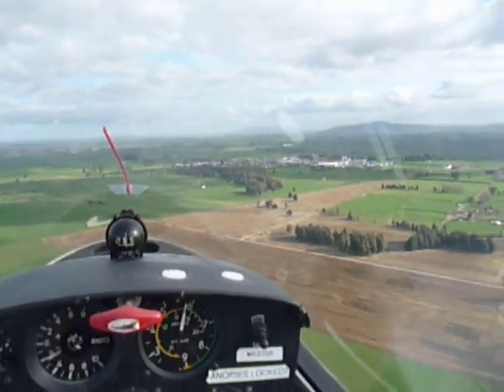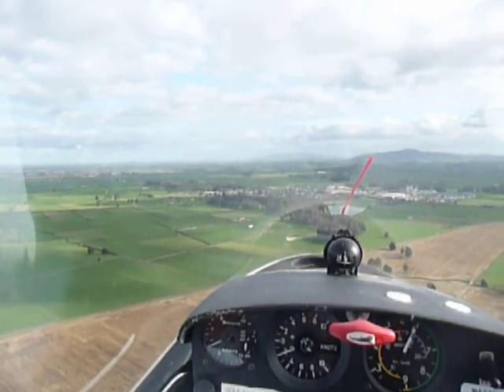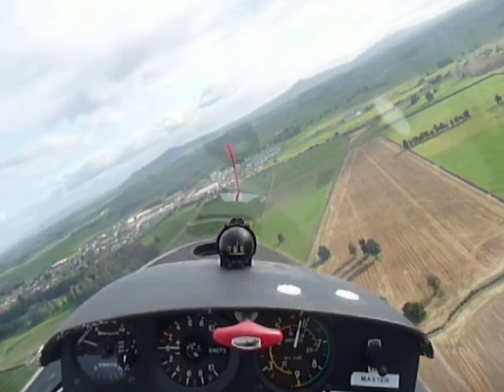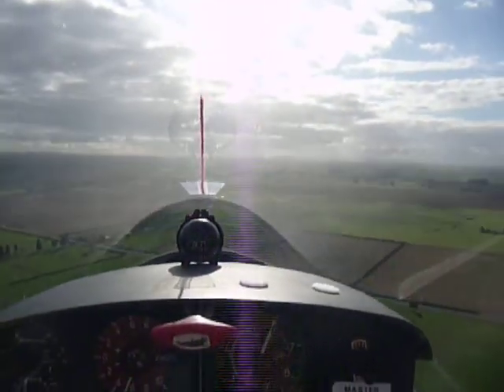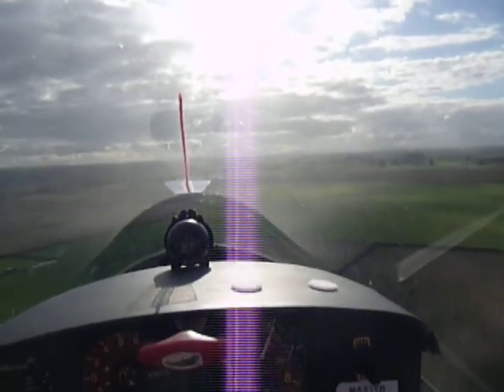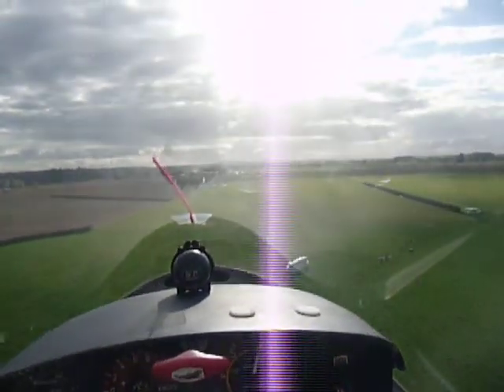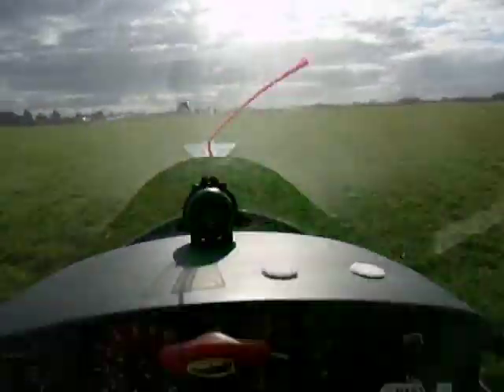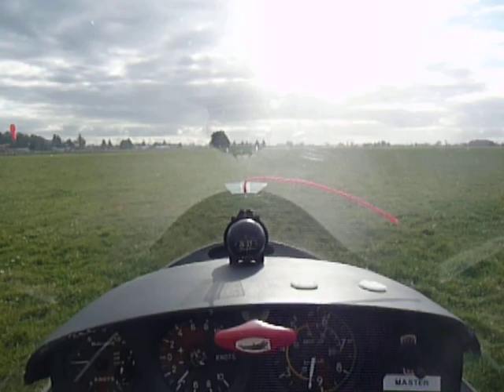2011-09-03 Glider Landing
And the other half of the flight.